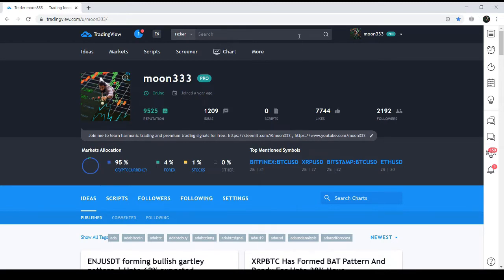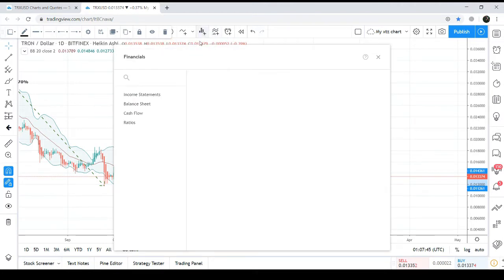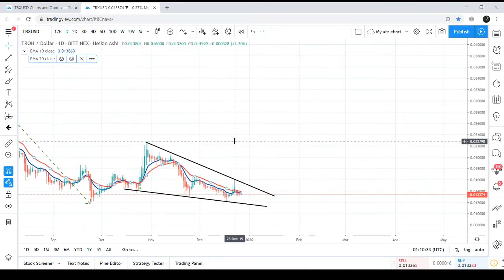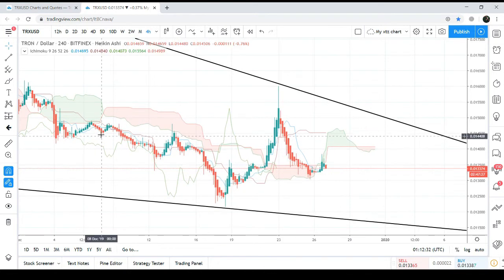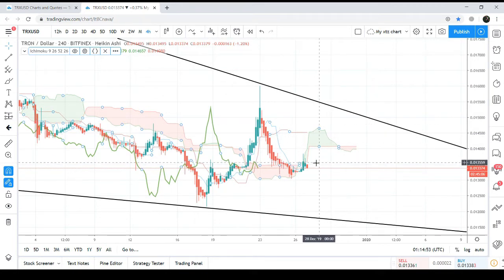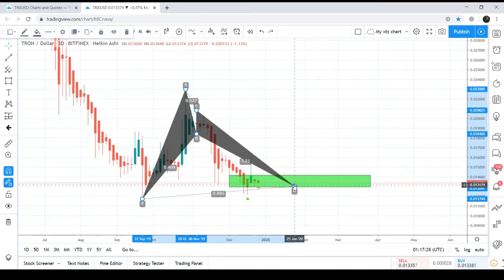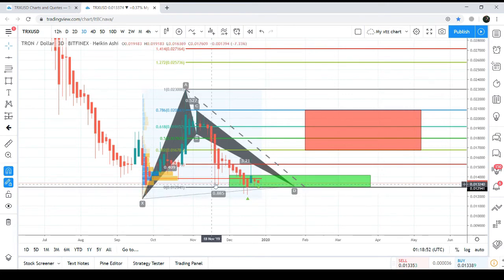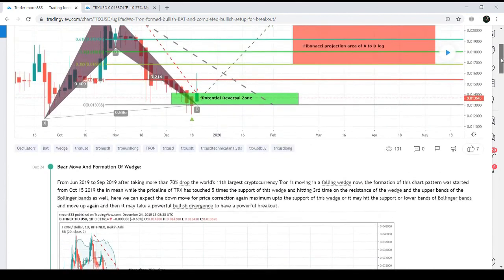Why We Should Buy Tron (TRX) | Complete Elaboration How Tron Completed Bullish Setup For Breakout